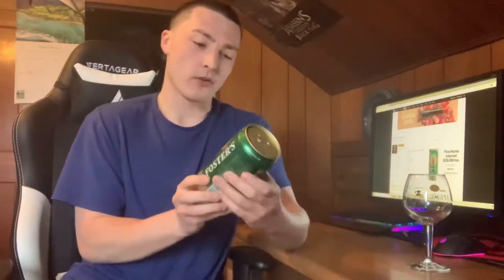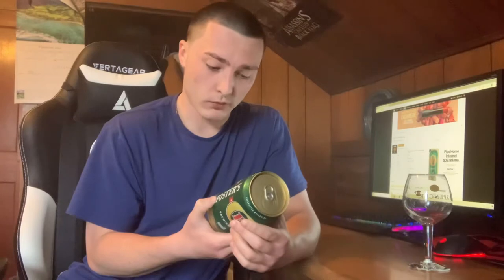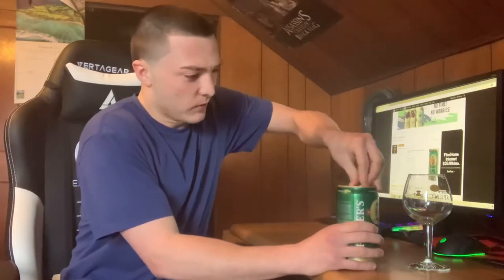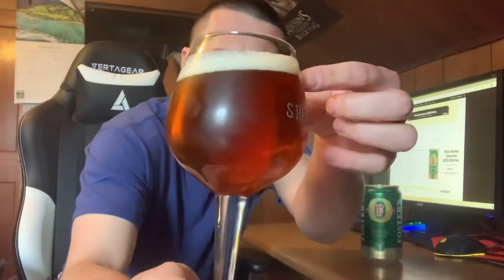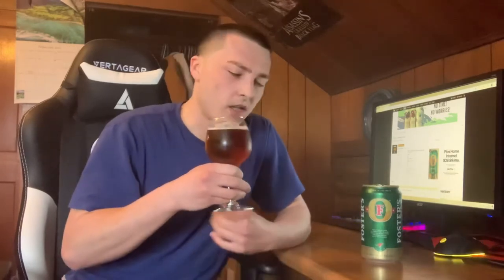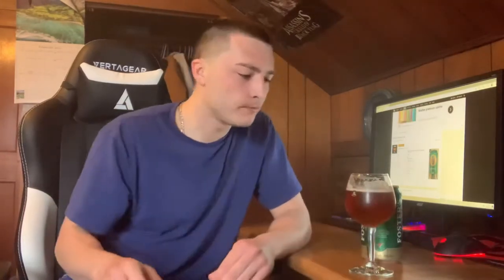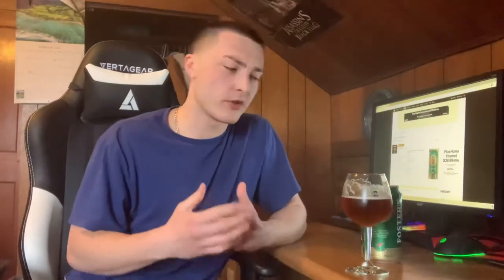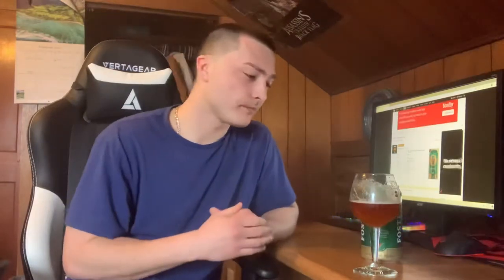Foster’s Premium Ale Review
Reviewing Foster’s Premium Ale
5.5% ABV